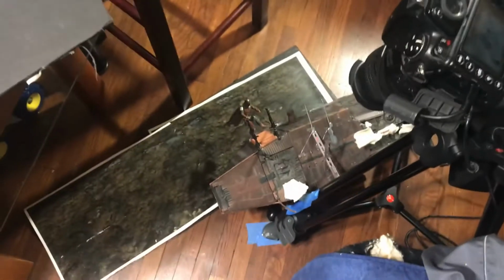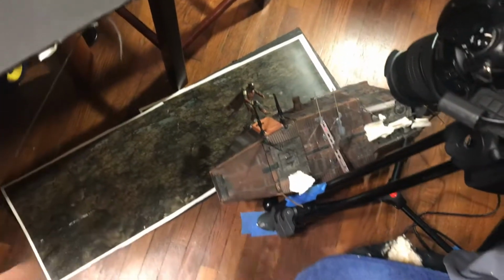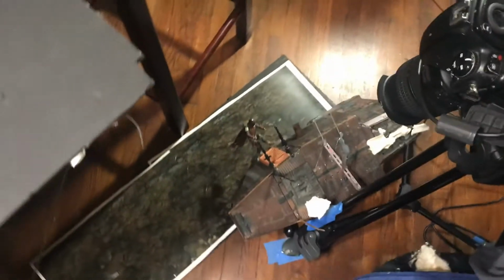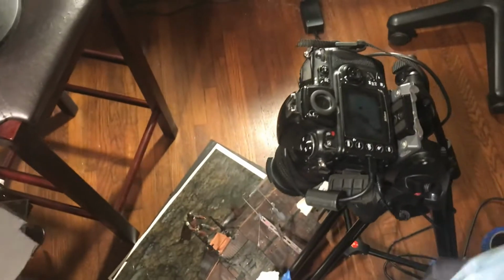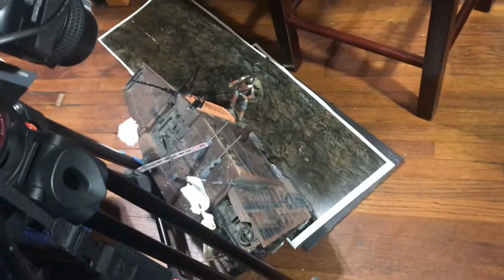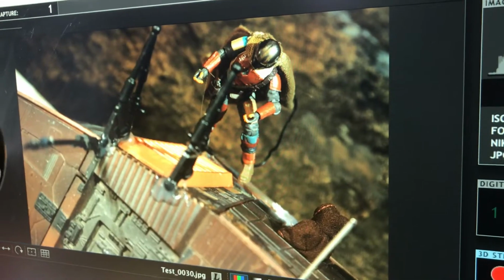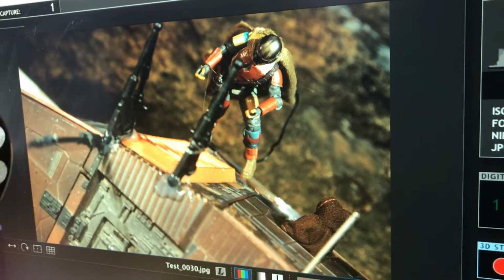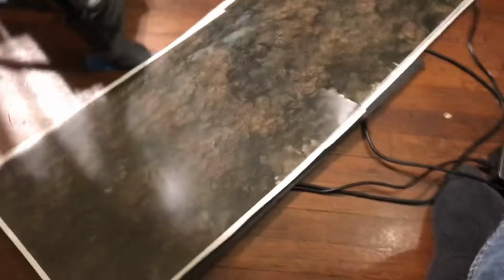Behind The Scenes On My MANDALORIAN Shot-For-Shot Stop-Motion Toy Animation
A peek inside my creative process making my low budget Star Wars shot-for-shot stop-motion animated recreations. This time I'm trying to emulate The Mandalorian, and I'm starting with a very challenging sequence from S1 E2, "The Child"... specifically Mando attempting to board the Off-World Jawa Sandcrawler.

The final video will take a while to produce, so this time I'm posting videos and photos of my complete creative process as I go.

Today, I show you how I make a simple set using color prints, how I manipulate Mando's custom cape, how I cheaply simulate a driving motion effect for under $10, also some of my digital post production and compositing, and finally a side by side comparison with the original source material.

I'm happy to answer any questions you may have about my process, my practical effects, or my VFX, so fee free to ask in the comments.